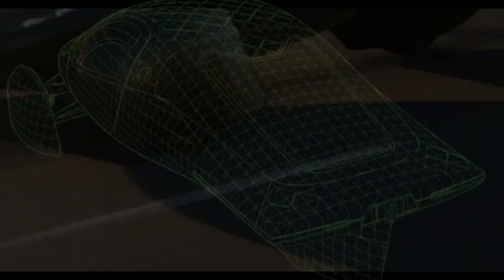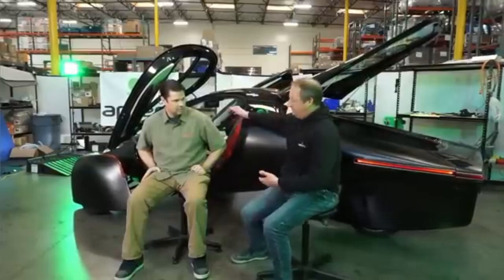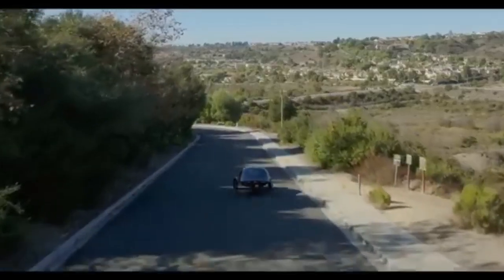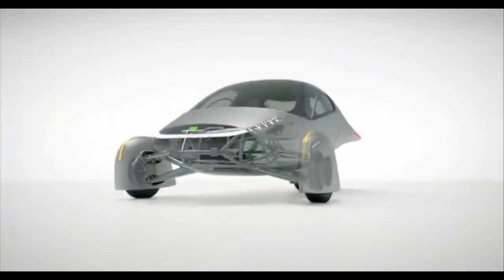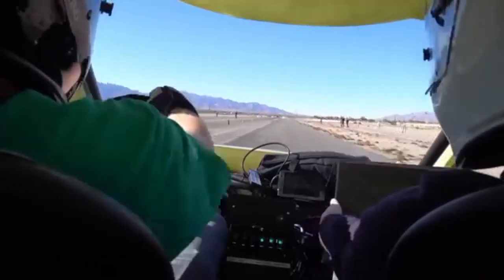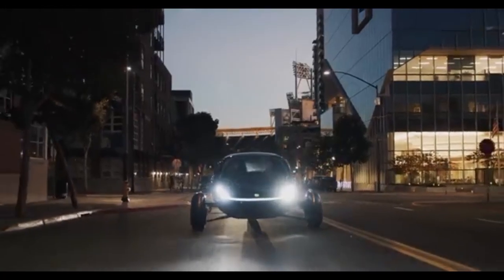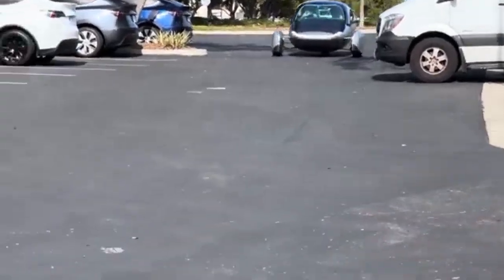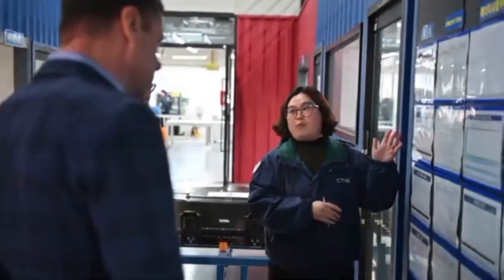APTERA solar no charge, design promising cheapest, bulk production by December 2024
Greetings and welcome to this headline briefing on Car News. This hour's concentration is on the design, manufacture, interior construction, and delivery of the 2024 APTERA. This video takes a look into Aptera a 3 wheel and a solar powered vehicle with over 1000mile range. Aptera composes of a BINC carbon body compound about 5 times stronger than most common steels. Sit back as we dive into the details of aptera in this video.